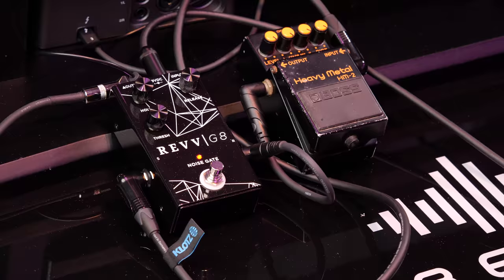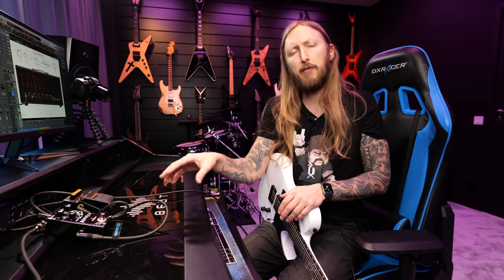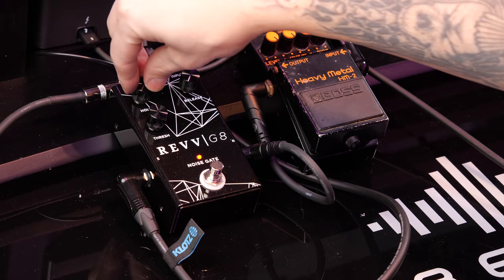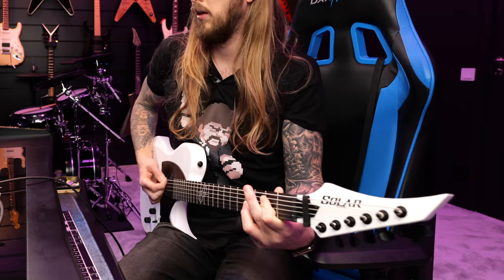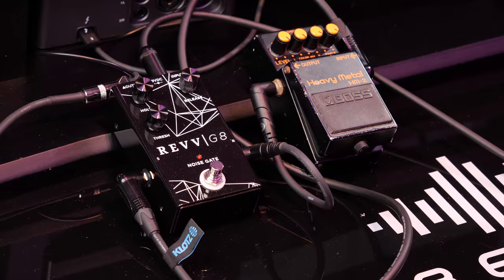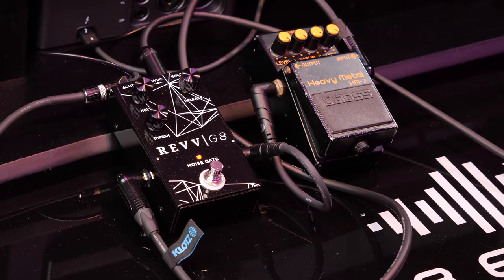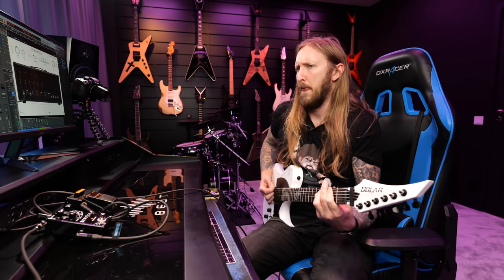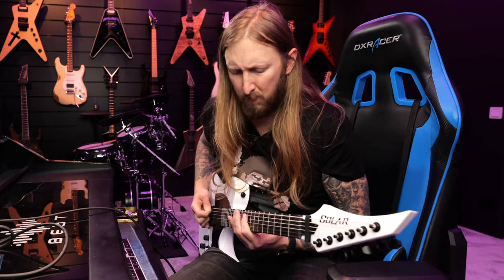Revv G8 Noisegate - LETS GET NOISY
Trying out the Revv G8 Noisegate together with a Boss HM2

For a list of all the stuff I use to record my videos: